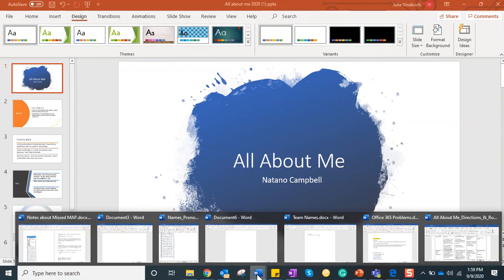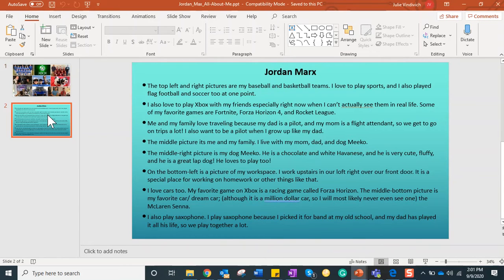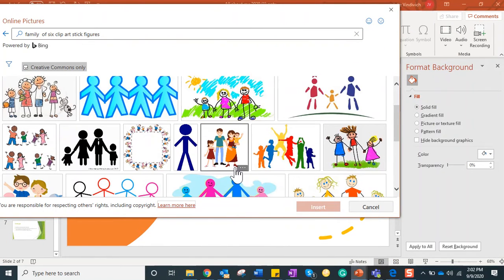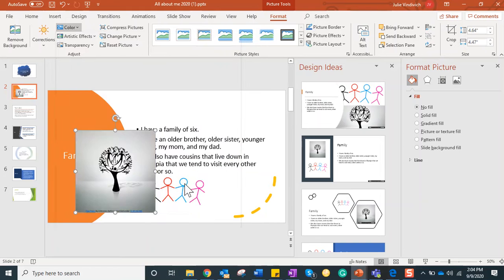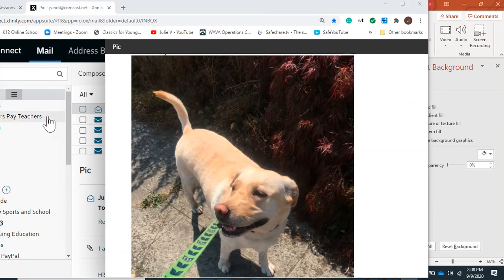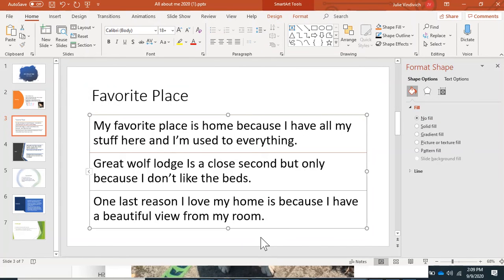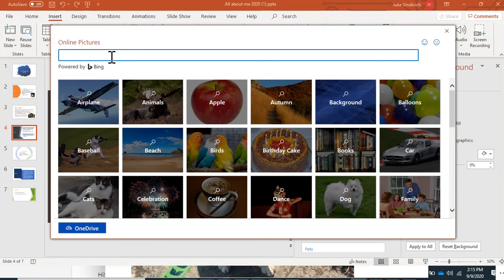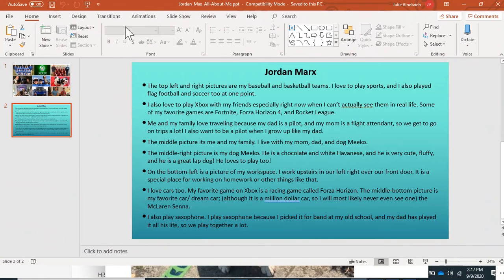Adding Images to All About Me Slide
Mrs. V. models how to add images to your "All About Me" PowerPoint project.